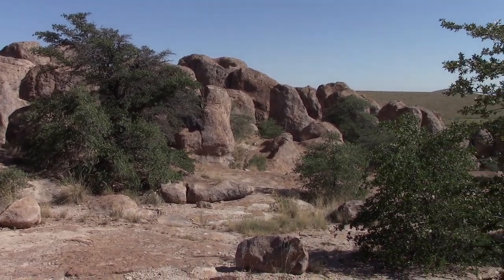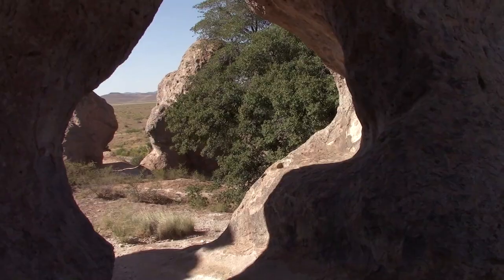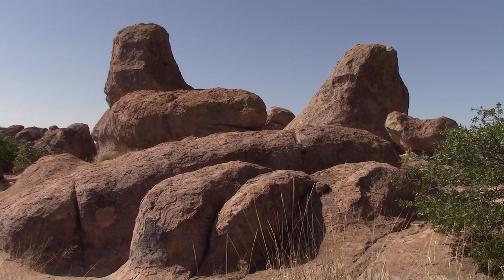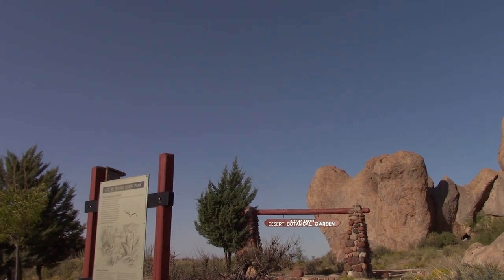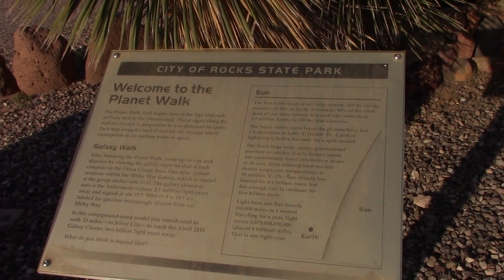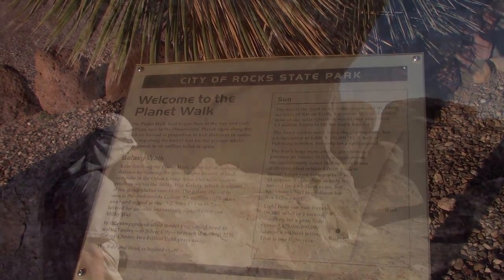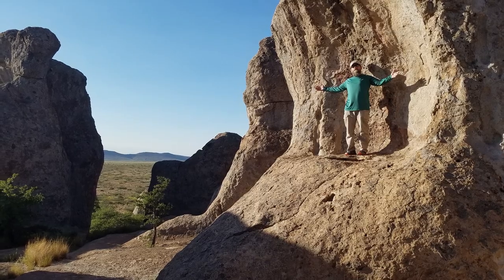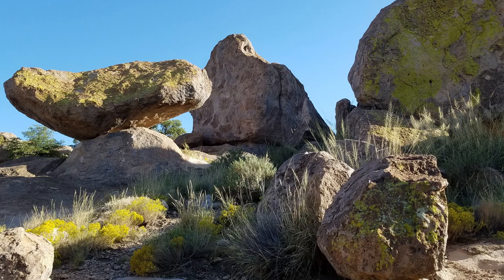Exploring City of Rocks State Park | Hiking New Mexico | Perfect Family Destination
City of Rocks State Park is a beautiful adventure destination.  Hiking and biking, and exploring the rock jungle is something every member of the family can enjoy.  There are also a solar system trail walk with informational plaques, a botanical garden, and a Welcome Center with displays of how the area was formed by a volcano many millions of years ago.

We camped at the park for 2 nights and loved it.  This park is between Silver City and Deming, NM, and about 90 minutes south of the Gila Cliff Dwellings National Monument.

this series:'
Part 1 :  Campground Review
Part 2:  Exploring City of Rocks